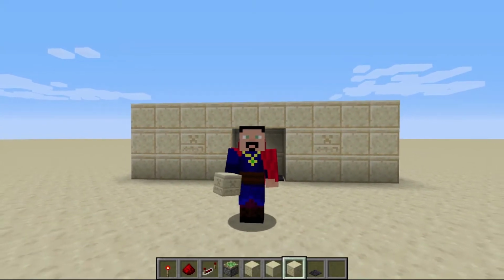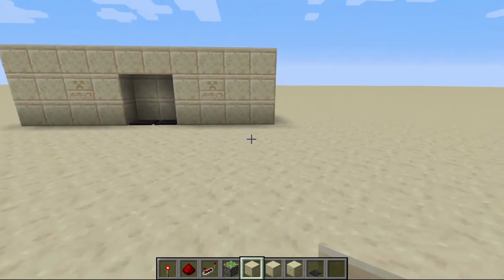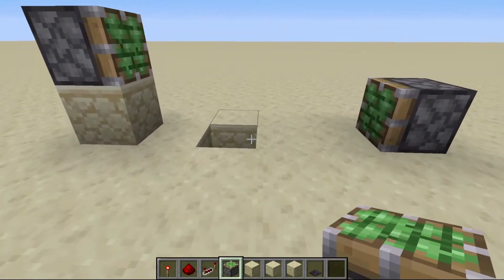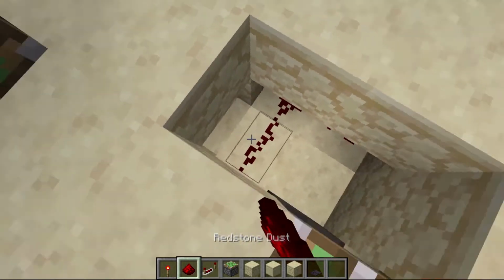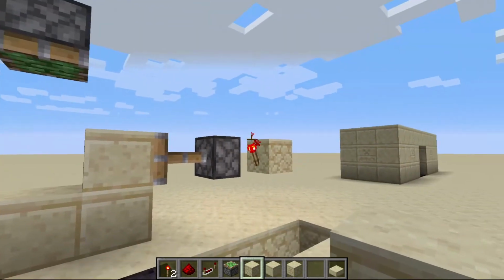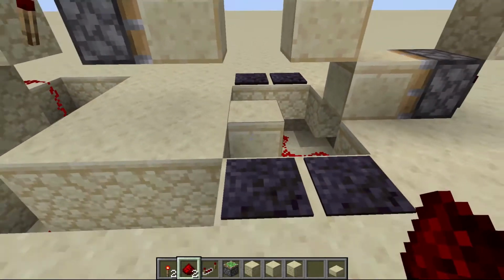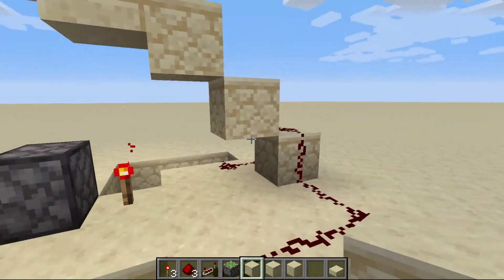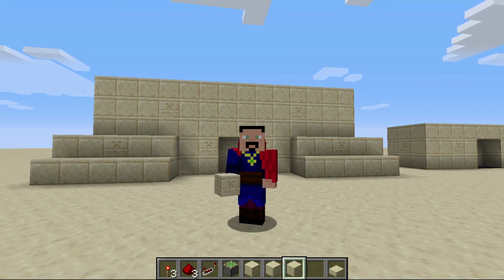Unconventional 2x2 Piston Door - Minecraft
Everyone has seen a 2x2 piston door, but what if we gave that design a literal twist?